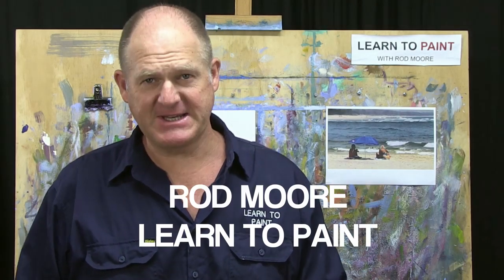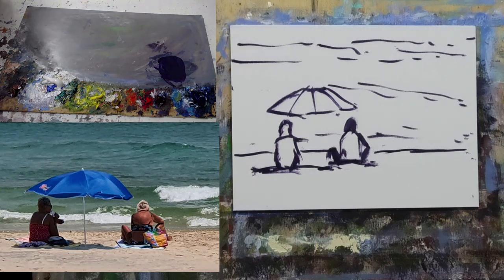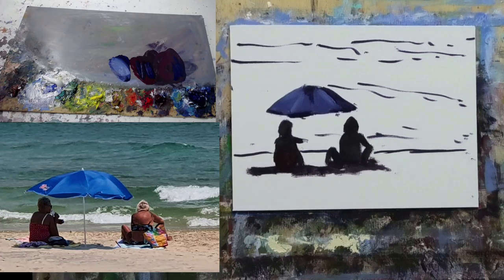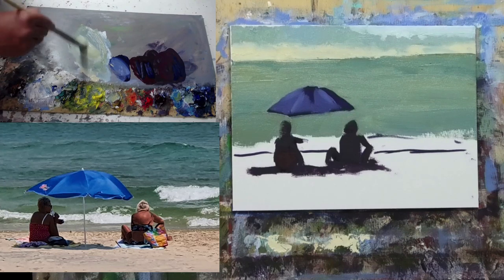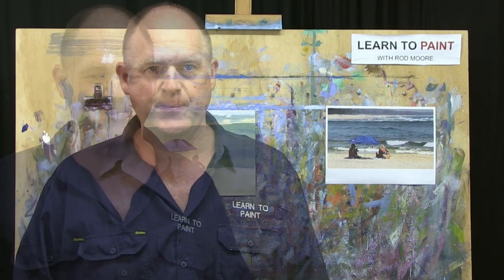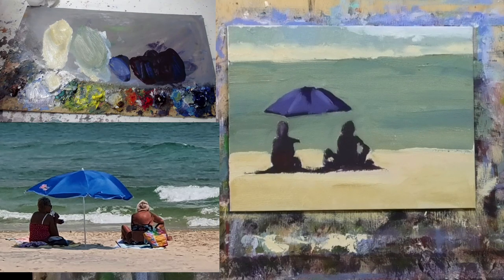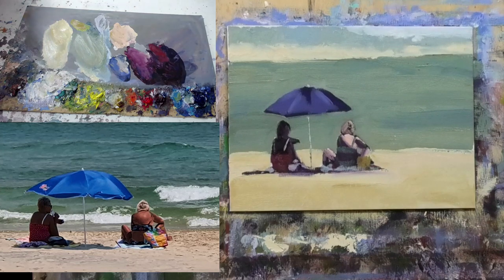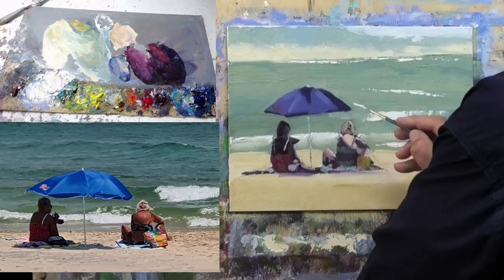Learn To Paint TV E99 "Beach Bums" Figure Painting For Beginners